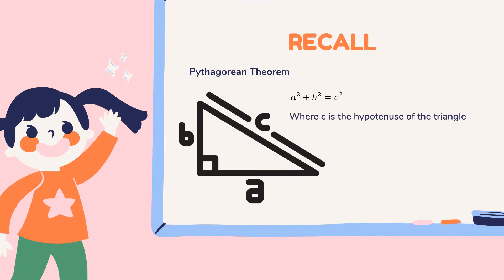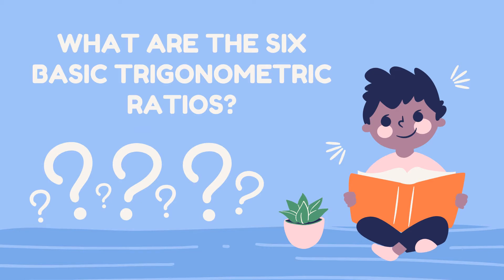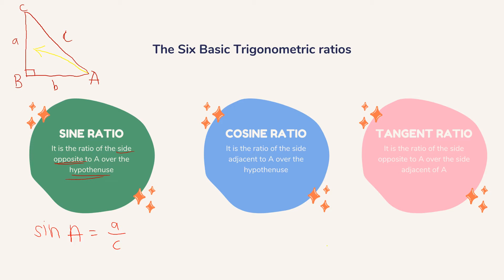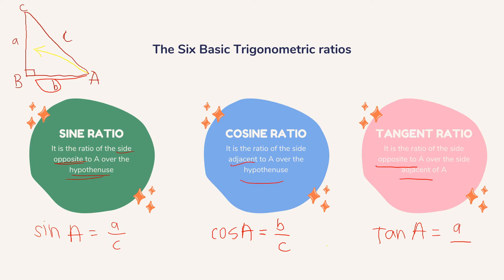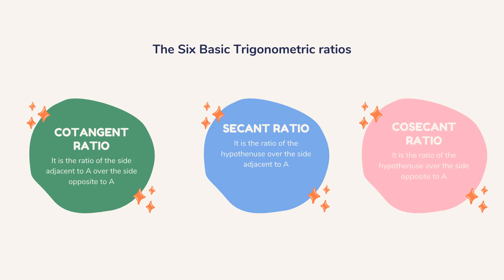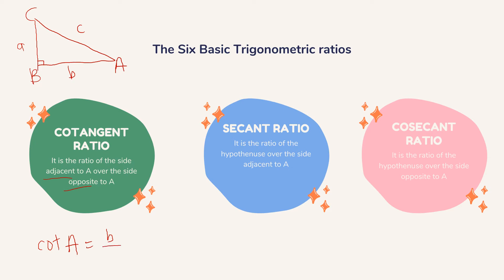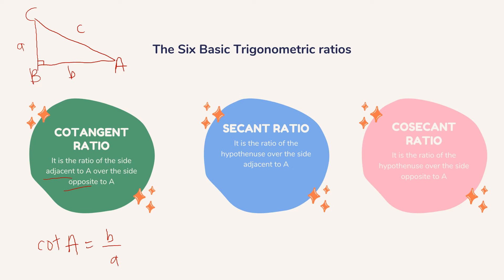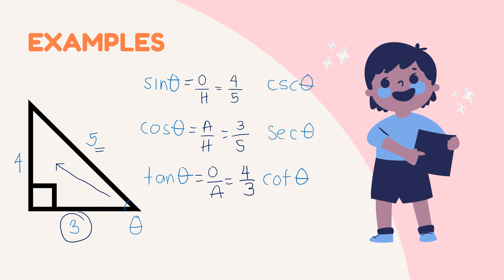The six Trigonometric Ratios (SOH-CAH-TOA-CHO-SHA-CAO) | Mathematics 9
✨ Hola! ✨

Welcome to our educational math series! This video is all about the six trigonometric ratios!!! I hope this helps you in your studies!

Used for filming and editing:
Filmora
Canva